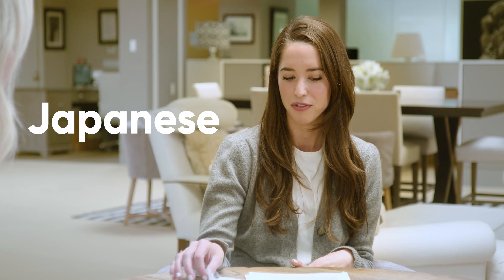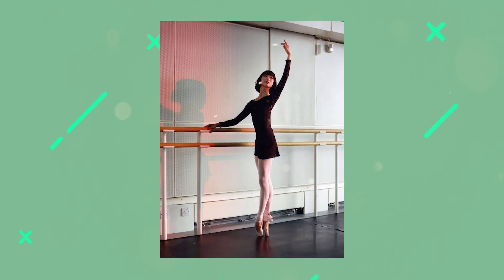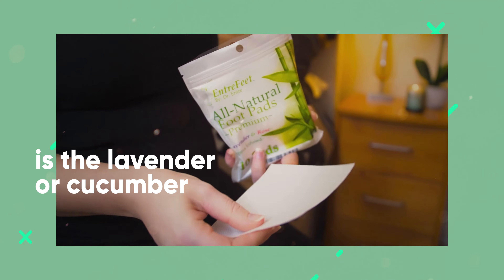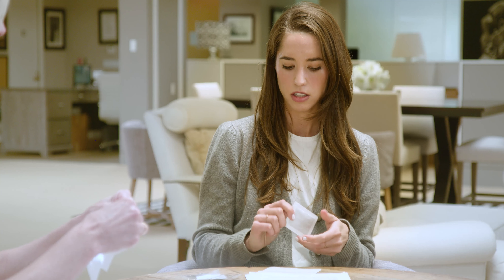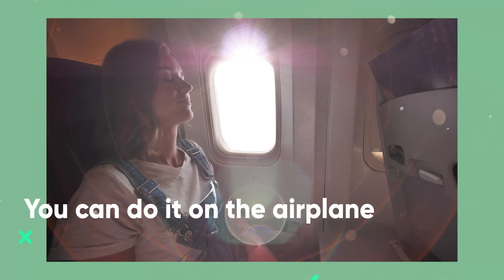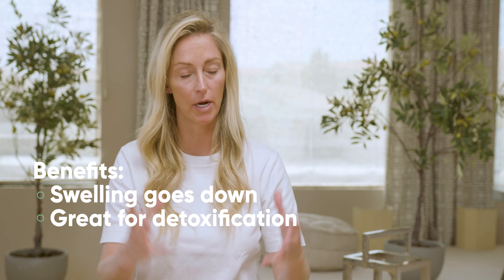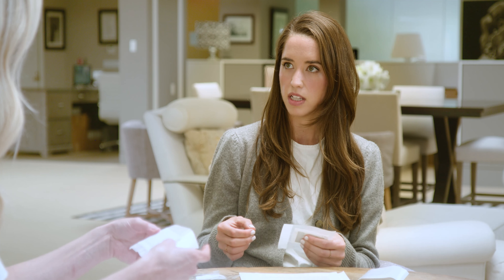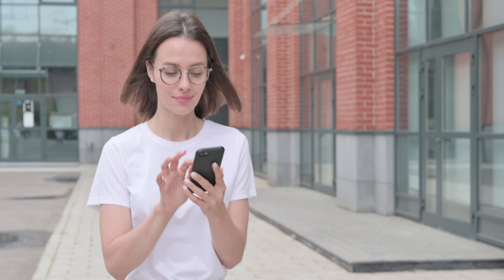Disruptors for Good | Tip 2: The Benefits of Foot Pads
Dawn Russell, the founder of the popular company 8Greens, developed her brand after a wellness journey that sprung from a health crisis. Now that she's doing well and has discovered invaluable insight from across the globe, she wants to share her tips and tricks with The Sunday Paper. Dawn sat down with Christina Schwarzenegger to discuss her findings for our new digital series "Disruptors for Good."

In this episode, Dawn shares with Christina the benefits of using foot pads to detoxify your body.